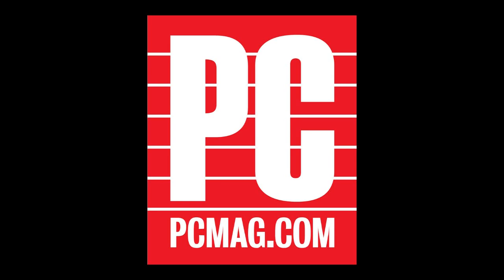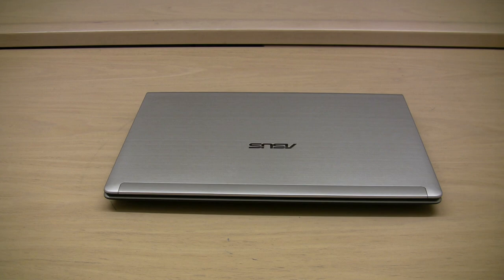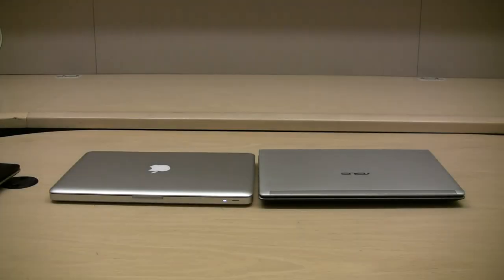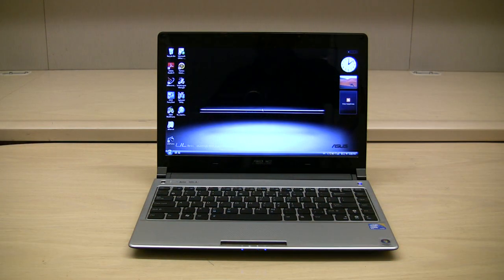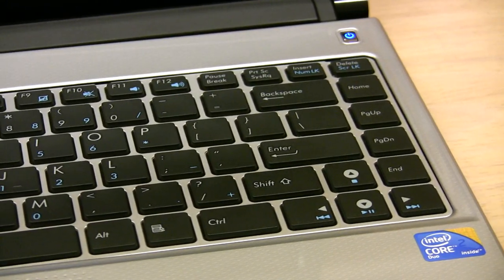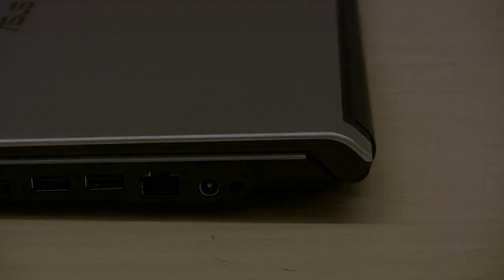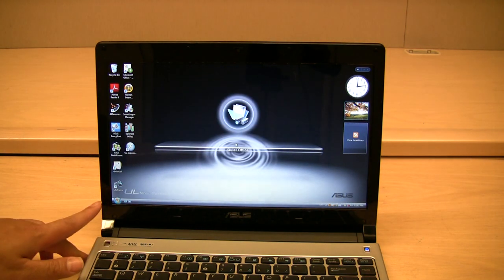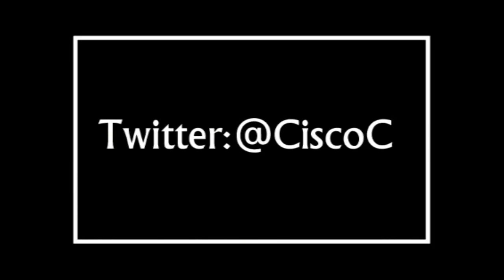Asus UL30A-A1 CULV Laptop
Video review of the Asus UL30A. It's PCMags Editor's Choice in the CULV category